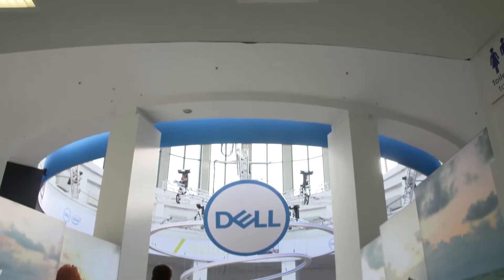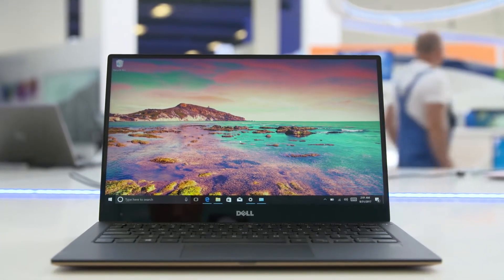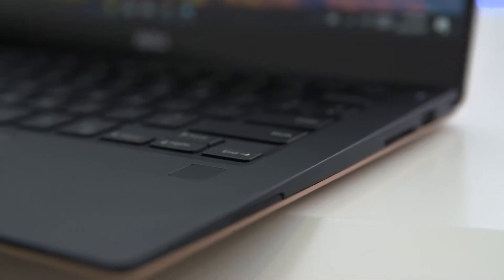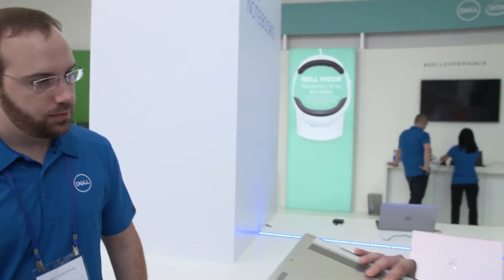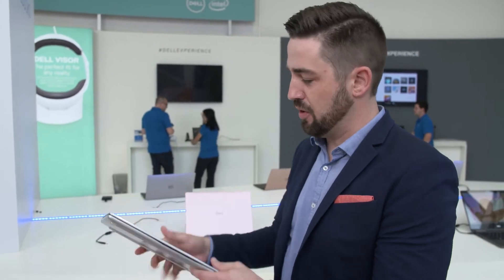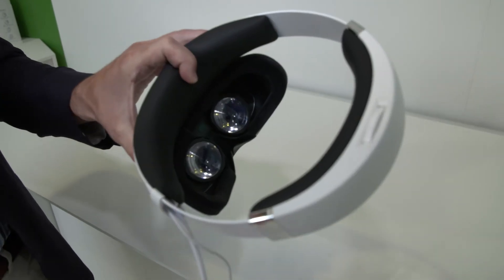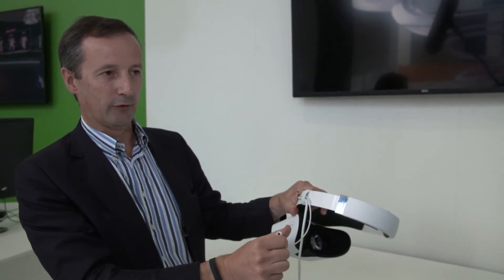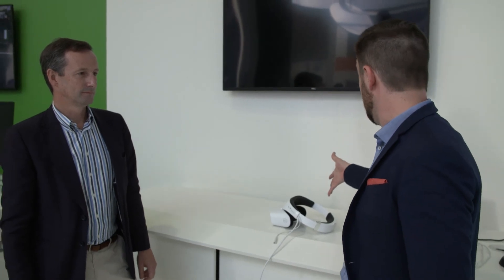New Dell Visor Windows Mixed Reality and Intel 8th Gen Inspiron and XPS 13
Join us as Dell shows us their latest Windows Mixed Reality device plus their 8th Gen Intel XPS 13 and Inspiron super thin and light high-performance products - running Windows 10.